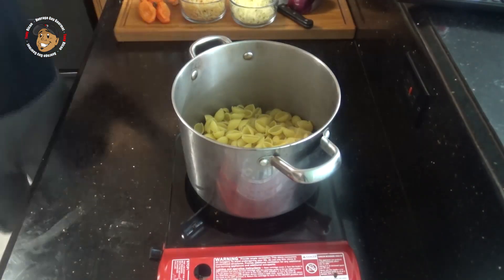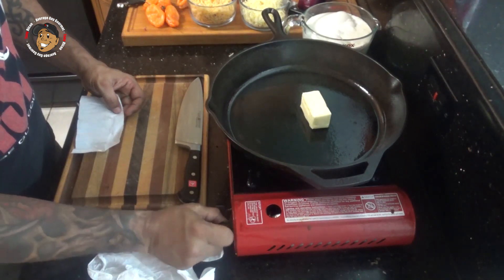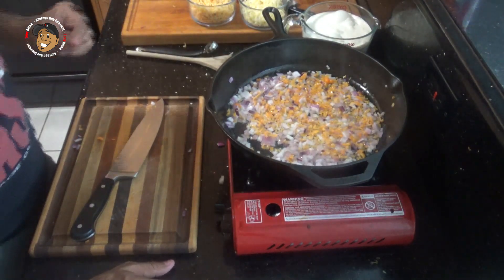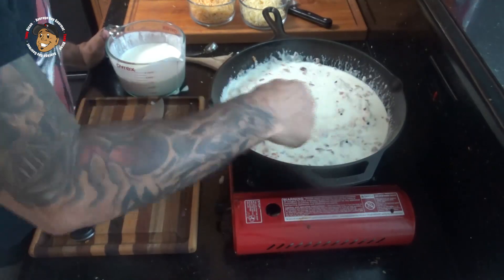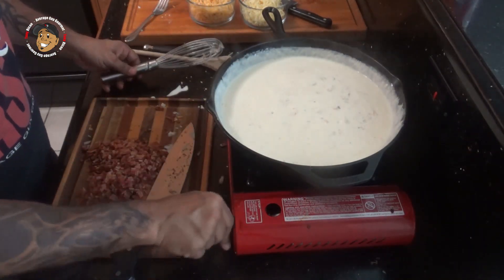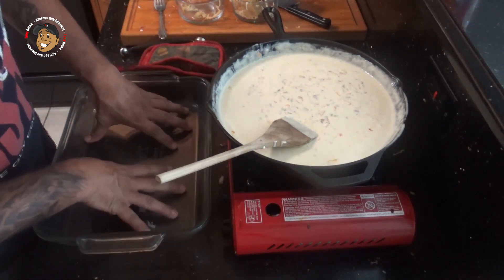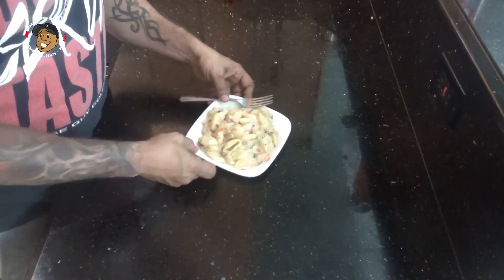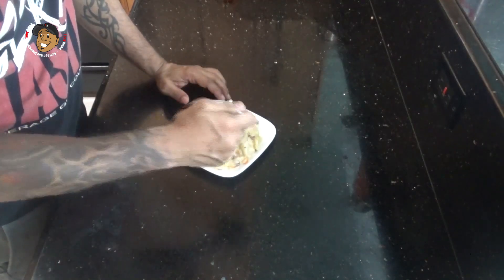Habanero Bacon Mac N' Cheese Recipe Yes! Yes! Yes! I love this one.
Ok this! This recipe is so freaking AWESOME. So the wife and I went to a new local restaurant. She ended up getting a burger with Habanero Mac N' Cheese. Now it was really freaking good but no real heat to it. We learned it was made with a Habanero cheese NOT actual peppers.. WHAT!? So I said screw it I am making some with actual Habanero in it and boom!! Here is my Habanero Bacon Mac N' Cheese Recipe. I have been on such a Mac N' Cheese kick lately and this is easily one of my favorites now. If you guys like some heat this one is totally for you so go ahead and try it. When you do make this be sure to take pix and post them to my Facebook page!

16 oz. Shell Pasta
10 Bacon Slices, Cooked and Crumbled
4-5 Habanero Peppers, Seeded & Diced
4 Cups Heavy Cream
1/2 Red Onion, Diced
4 oz. Habanero Jack Cheese, Shredded
4 oz. Pepper Jack Cheese, Shredded
4 Tbsp. Butter
4 Tbsp. Flour
1/2 tsp. Garlic Powder
Salt
Pepper

Need complete step by step instructions, you can check them out